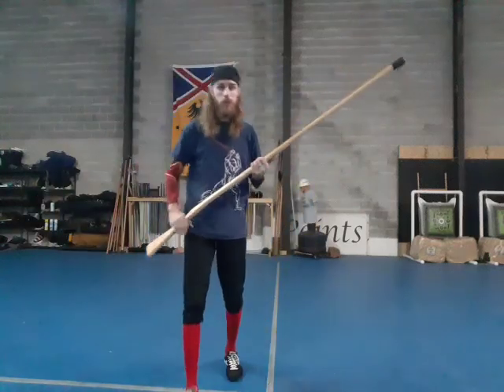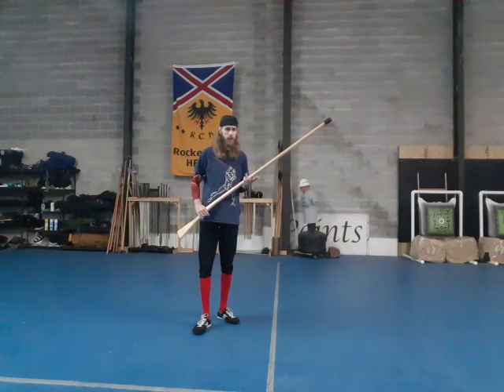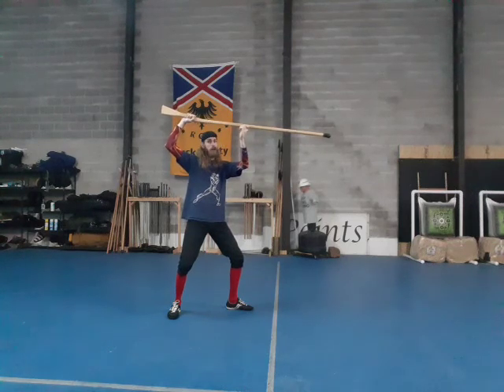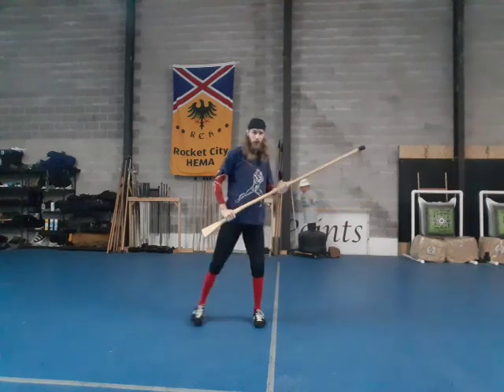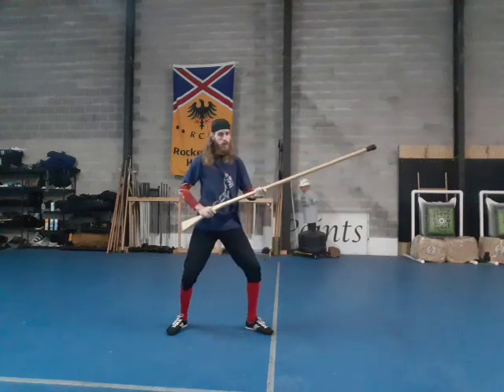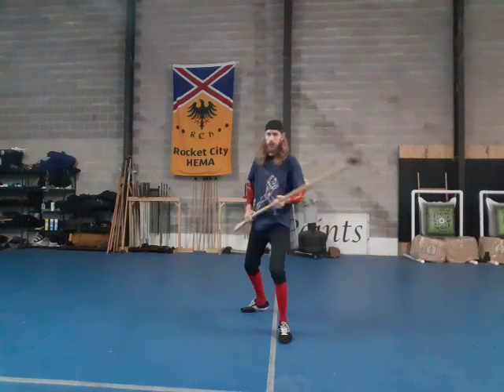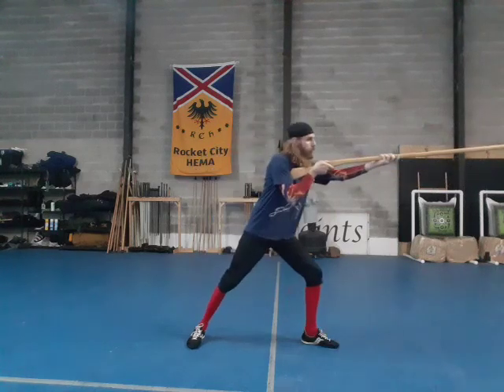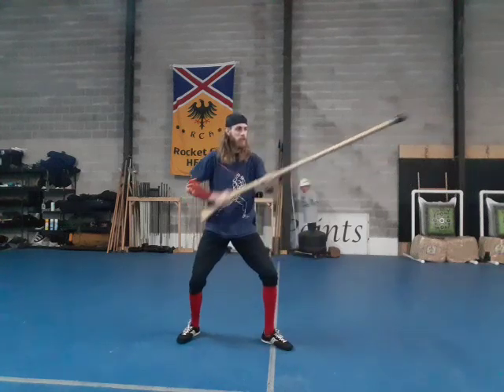Burton's Bayonet Guards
Back by popular request, going over the three guards/points added by Burton's bayonet manual.